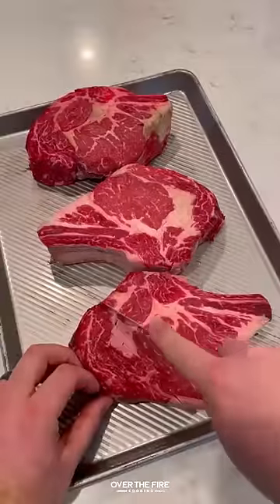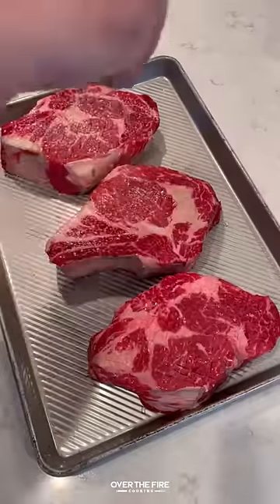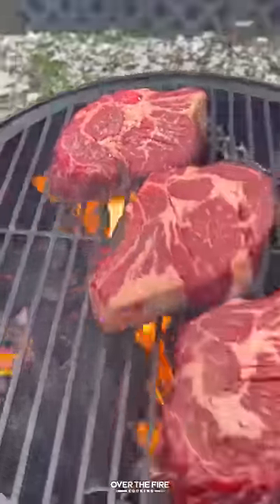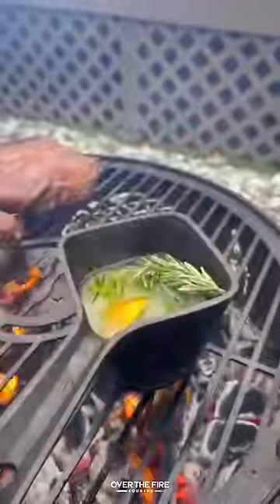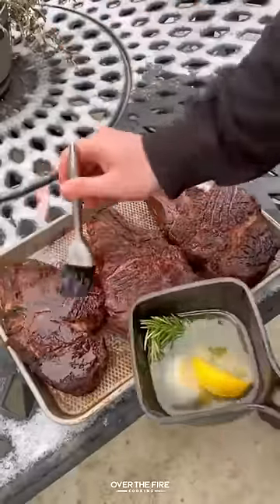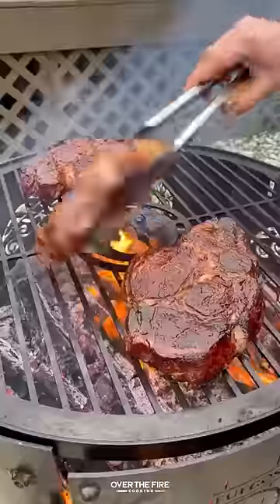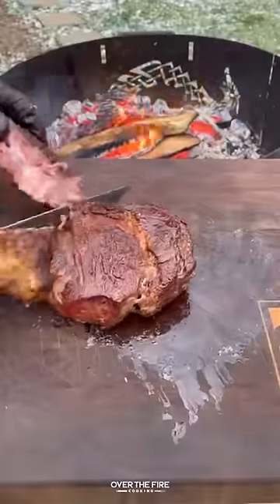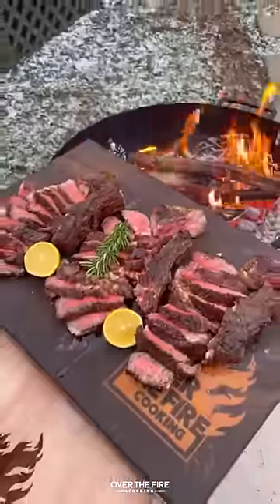Perfect Steak Crust! | Over The Fire Cooking by Derek Wolf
Perfect Crust on a steak!!! 🥩🥓🔥

Trying out a few methods to see how to get the best crust on your steak. Starting with a technique inspired by Chef Adam Perry Lang, we will score (or scruff) the outside of the steak to get more surface area, then do a quick dry brine. Searing these on my Fuegos TX grill, we will baste with bacon fat and herbs to help continue building the crust while we flip the steaks multiple times. I think this turned out pretty well! Let me know your thoughts. Find more recipes like this on my blog or linked in my bio! 🍻👍